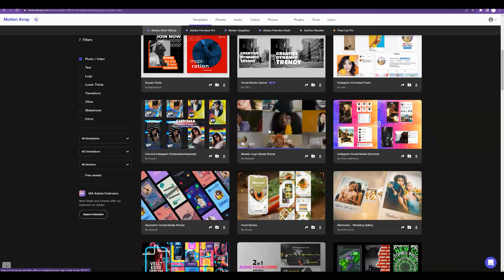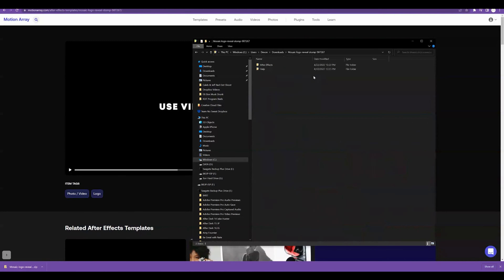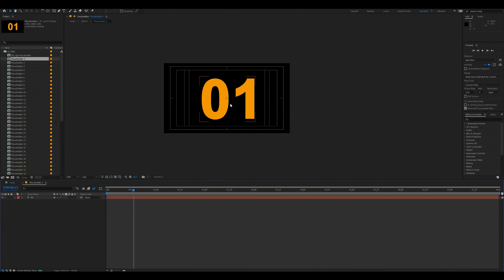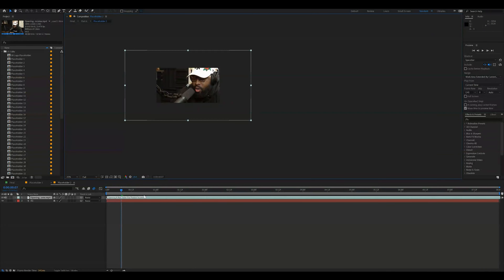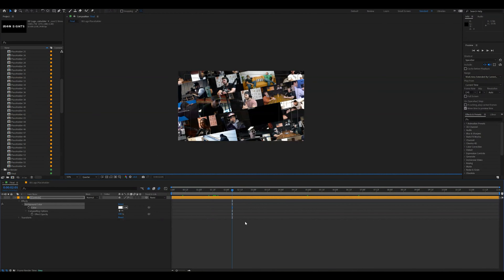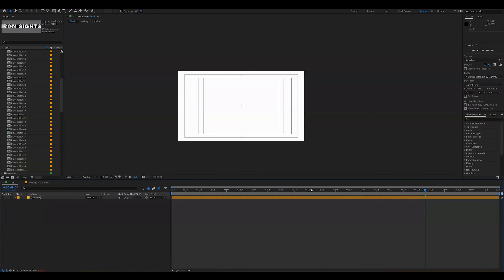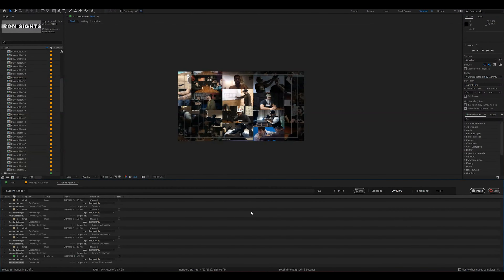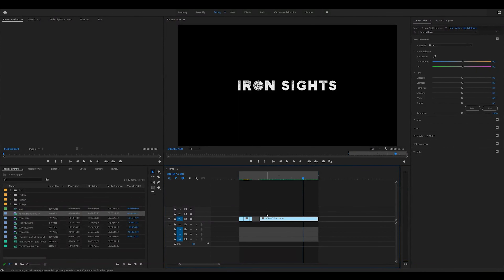Mosaic Logo Reveal Stomp After Effects Tutorial (Motion Array Template)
In this 8482 tutorial we are showing you how to edit the Mosaic Logo Reveal Stomp from Motion Array (a complete After Effects Tutorial).